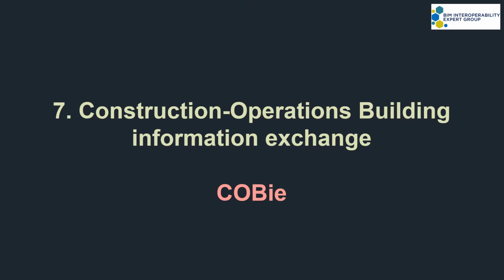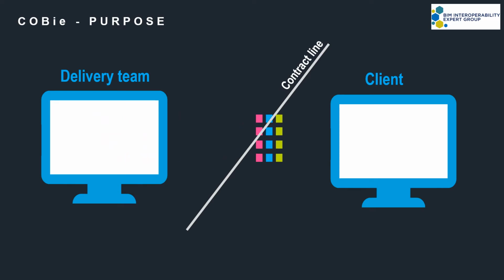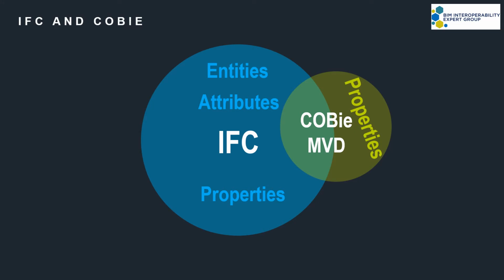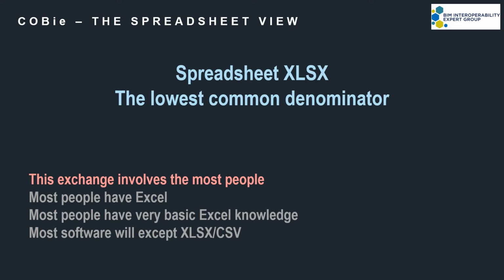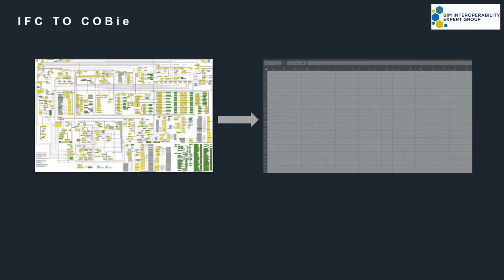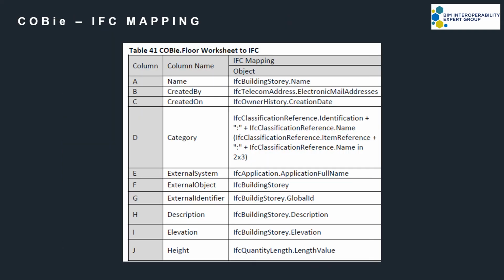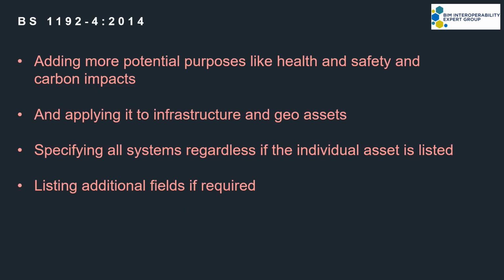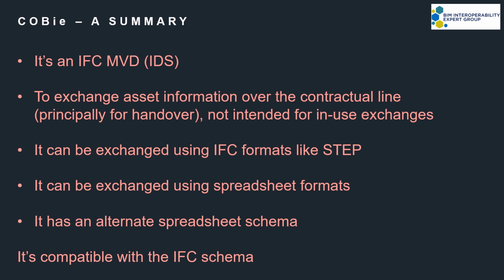BIM Interoperability Expert Group - Part7 - COBie